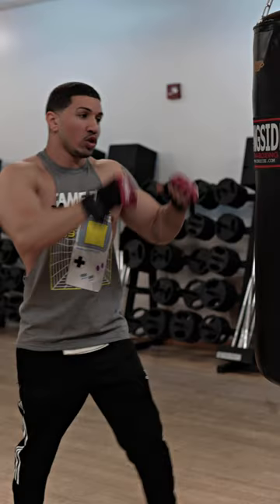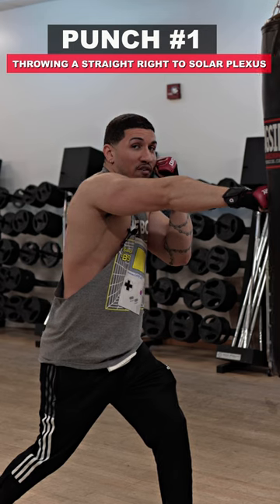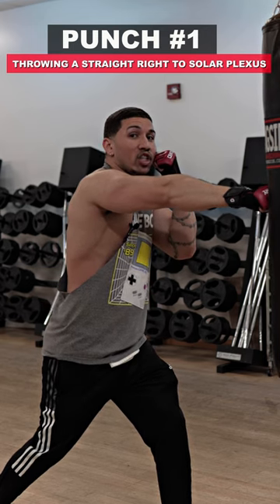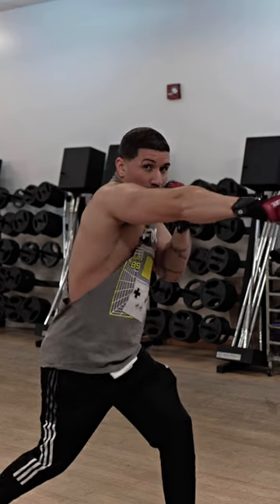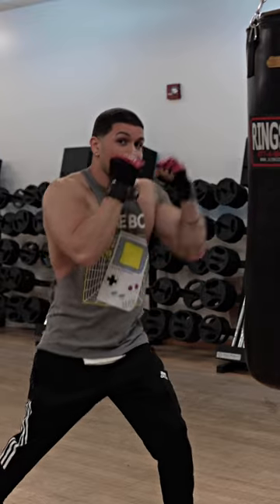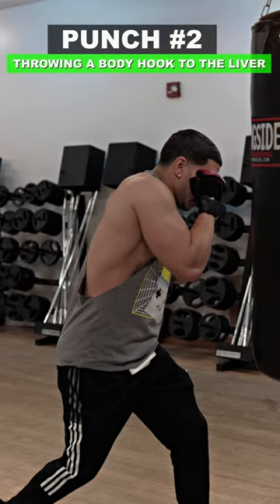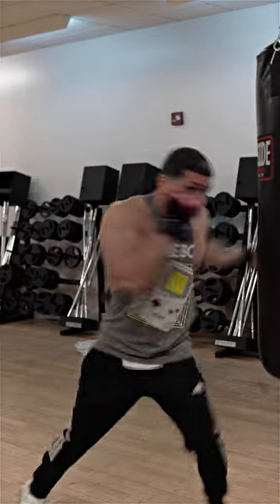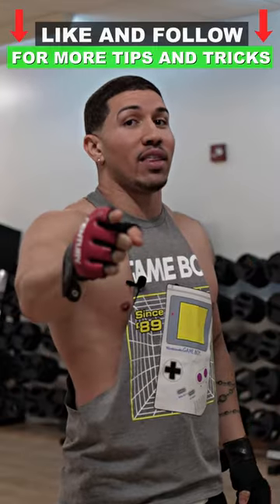2 Ways To End A Street Fight In Seconds!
Want to learn how to win a fight? In this 2 ways to end a street fight in seconds video I demonstrate 2 of the best punches to land on your opponent to completely win a fight. There are so many different punches out there that can knockout your opponent but with these 2 in particular, will definitely hit them by surprise.

Welcome to the RB EFFECT! Reggie B creates and uploads content to help guide those who want to learn great tips and tricks about fitness & bodybuilding here on YouTube.

My goal is to help you get shredded and build muscle at the same exact time allowing you to retrieve your ideal physique.

If you're looking for the best YouTube channel that will help inspire and motivate you to push to the next level, then look no further because you have stumbled upon the best weight loss/bodybuilding YouTube channel out there!!

🔥 Make sure you're SUBSCRIBED for weekly: fitness, workouts, routines, lifting, training, sports, exercises, nutrition, health, wellness, fight tips, boxing, bodybuilding, motivation, aesthetics, shredding, bulking, tips, advice, vlogs, entertainment, comedy, information, and so much more.

2 Ways To End A Street Fight In Seconds!